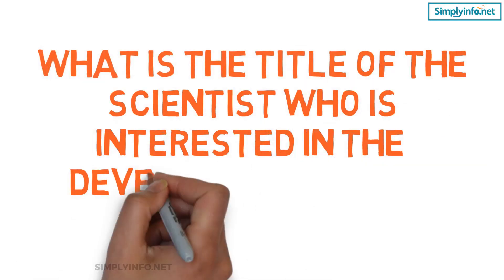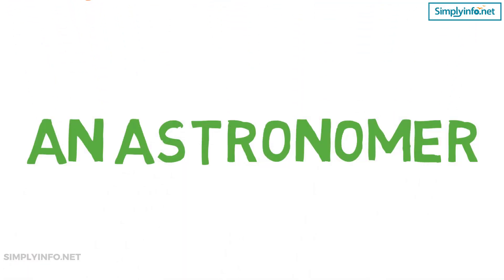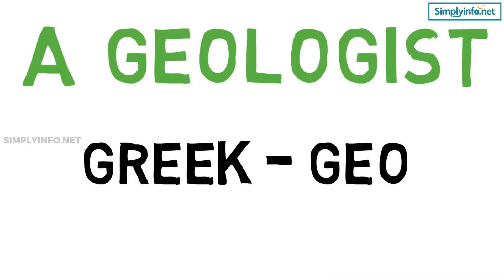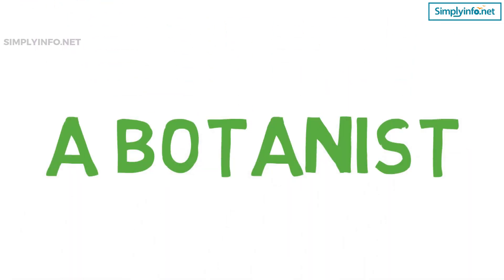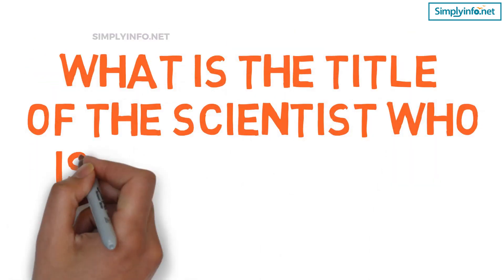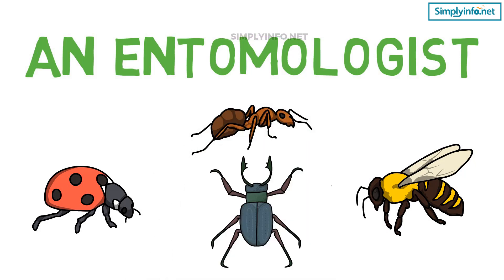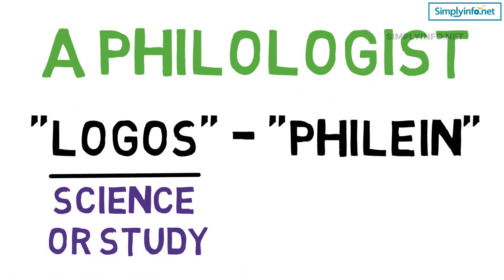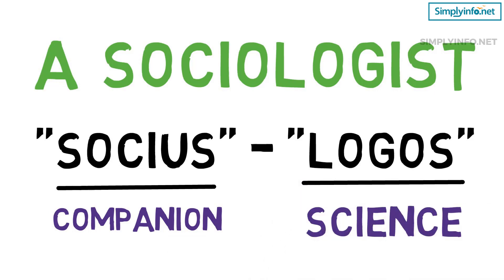10 Common Types of Science and Scientists | Learn Science & Scientists Vocabulary | English Learning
Do You Know 10 Common Types of Science and Scientists?
Watch all our videos to improve yourself, one of the Best Video Series on YouTube #01
What is the title of the scientist who is interested in the development of the human race?
What is the title of the scientist who studies planets, galaxies, stars, and other universes?
What is the title of the scientist who explores the physical qualities of the earth?
What is the title of the scientist who studies all living matter?
What is the title of the scientist who studies plant life?
What is the title of the scientist who studies animal life?
What is the title of the scientist who is professionally involved in insects?
What is the title of the scientist who is a student of language?
What is the title of the scientist who studies the culture, structure, and customs of different societies?

Team SimplyInfo.net